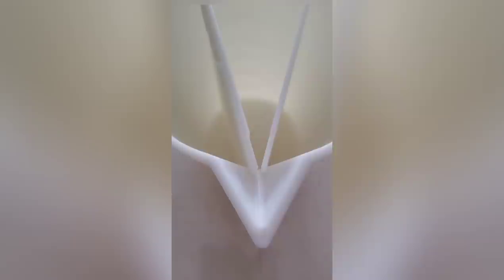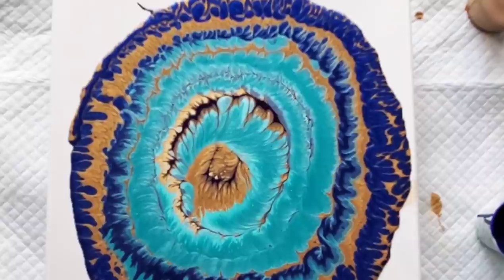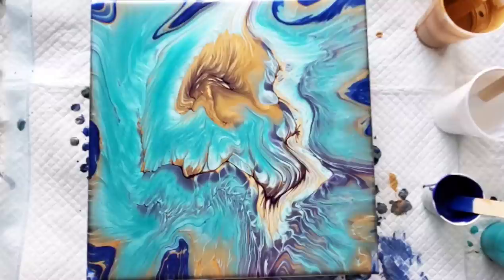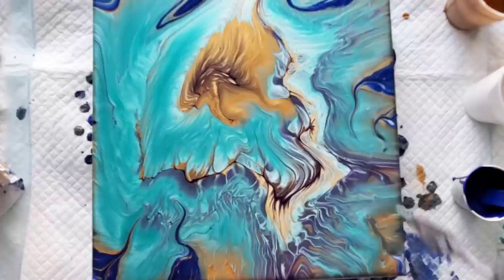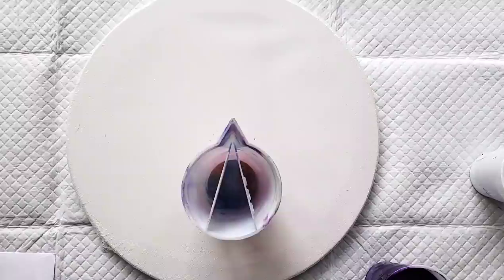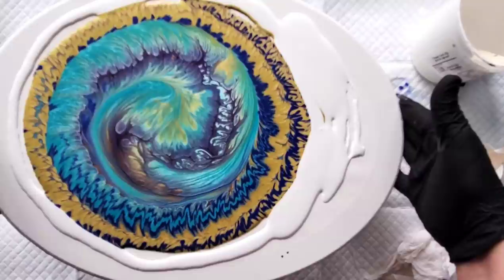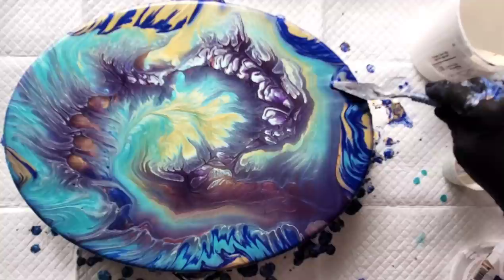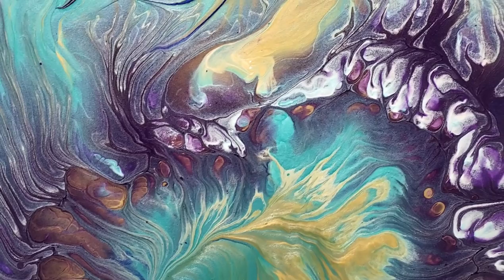2 split cup pours.. "Pour the Love" Acrylic paint pouring collaboration..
Welcome to the three of hearts. I am the third part of a 10-part collaboration of artists who are "pouring the love" for you.
My challenge was to use a split cup pour, using gold, turquoise, blue, violet, and white.
This technique and the colour combination were chosen by Fiona of Fiona art,
who has mastered the split cup technique.

I had never done a split cup until this challenge came up. As with most fluid pouring techniques everybody's results are quite individual, as you will see.  It was fun to challenge myself to do a technique that I had not tried... but that is what growing as an artist is about..

I want to thank Lee and Jeremy of Masse Art Studio for putting together this fun collaboration with ten unique artists. I am honoured to have been included and enjoyed the process. Thank you again. I also want to thank all the artists who participated to make this a special 10 part series .

Here is the schedule...

Are you ready to "Pour the Love?"  Saturday February 13 and Sunday February14..

The fun begins Saturday at 2pm EST.. 11am PST..
Follow some of your favourites..through this Great Big Collab..

Start with  Sarah Mack..
 at 11am PST or 2pm EST
She drew the Ace of hearts...

Then follow along to Mina Villegas.. 2 of hearts ...
. at 11:30am PST  or 2:30pm EST

Then come to my channel..  3 of hearts...
at 12pm PST.. or 3pm EST
A split cup pour.. for the first time.. on my channel..

After mine is Lee from Masse Art Studios..
4 of hearts at 12:30 PST or 3:30 EST

Then we have  Fiona Art..
the 5 of hearts at 1pm PST or 4pm EST

Then Gilly Rice Kube.. 6 of hearts
doing a Great Big Shmear.!
at 1:30 PST  or 4:30 EST

Sunday.. at 11 am PST .. 2PM EST the fun begins again..
with Jeremy at Masse Art Studio..  7 of hearts...

Then at 11:30am PST or 2:30pm EST will be Coz Creations ..8 of hearts..

Followed by Gina DeLuca..9 of hearts. at 12:00pm PST or 3pm EST

and then Mixed Media Girl.. 10 of hearts..
will finish it up..  at 12:30pm PST or 3:30pm EST

Thank you all who came by..
I was overwhelmed by your support..
I have to say it was an intensely emotional..

Now onto the next collaborations..
Thanks again..
gail burstyn life in splatters